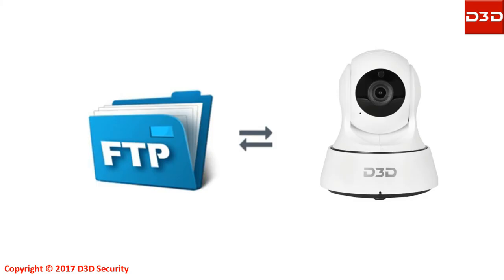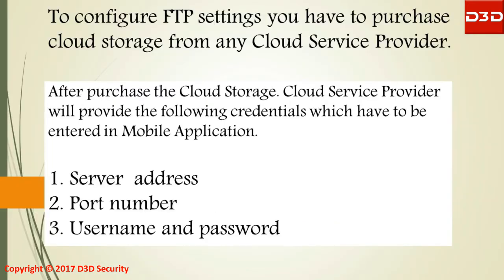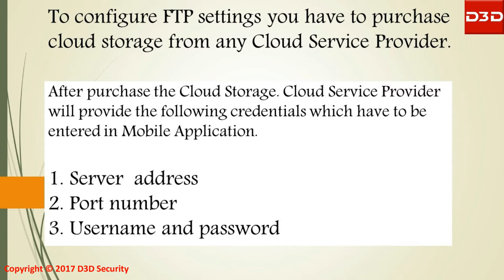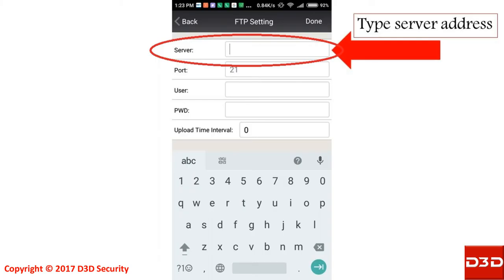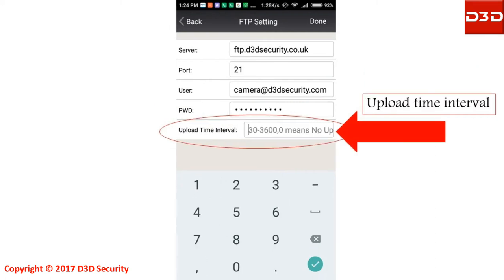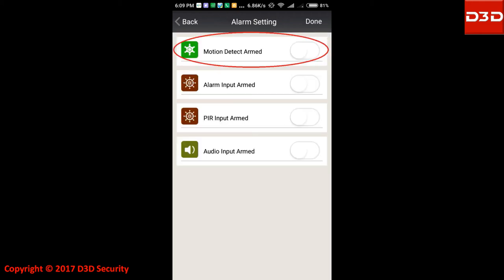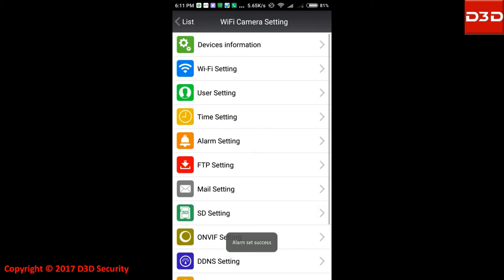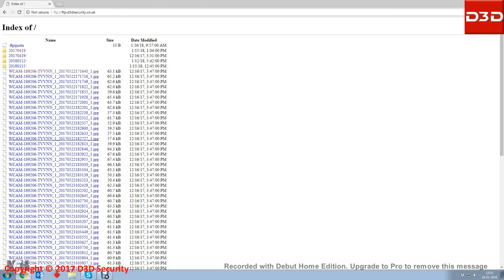How to do FTP settings in D3D WIFI Ip camera Model D6022Y and D6022W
This video will explain you how to configure FTP settings in D3D wireless Smart IP Wi-Fi camera Model D6022Y and D6022W. This Process is very easy and takes only 5 minutes to complete it.
1. Follow the step by step process.
2. There should be no special characters (£$%&@...) in your Wi-Fi Password.